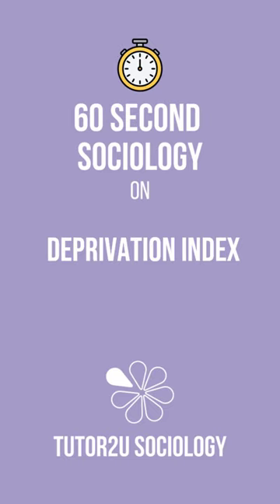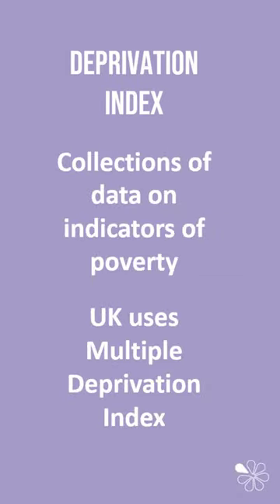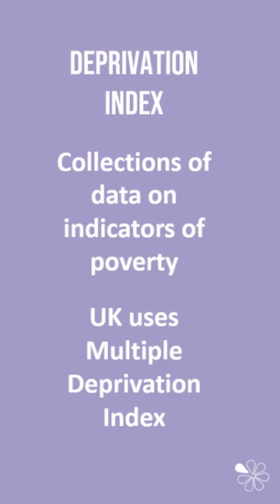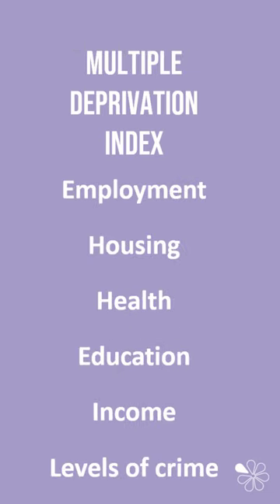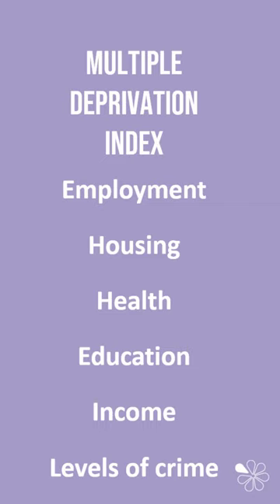Deprivation Index | 60 Second Sociology (GCSE Social Stratification)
Here is brief summary of the deprivation index, which is a measurement of poverty across the UK. It is part of the GCSE Social Stratification Unit.